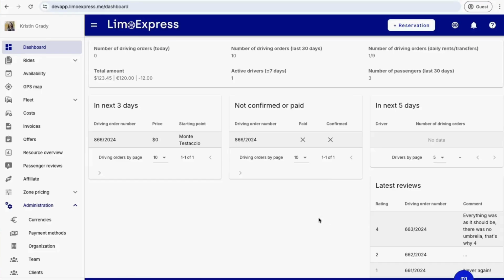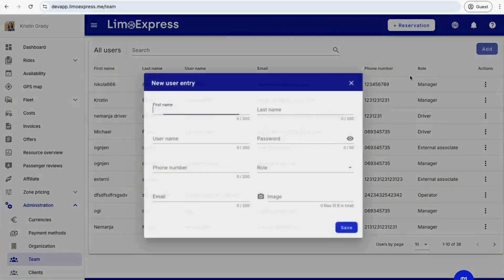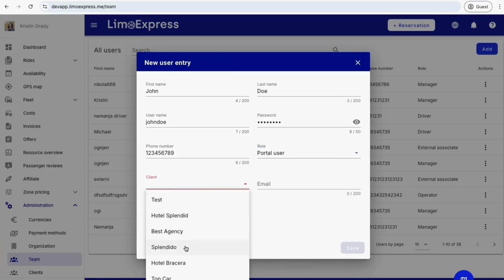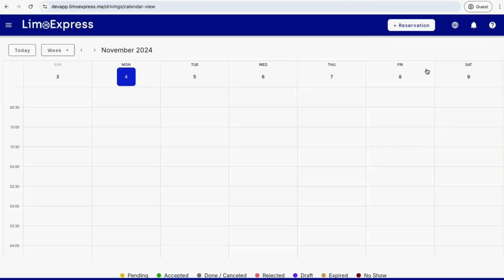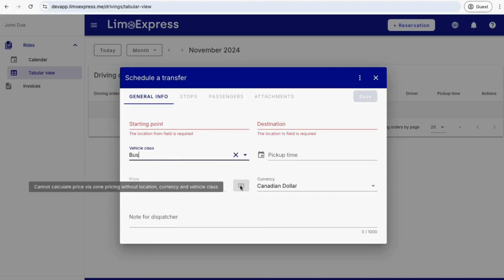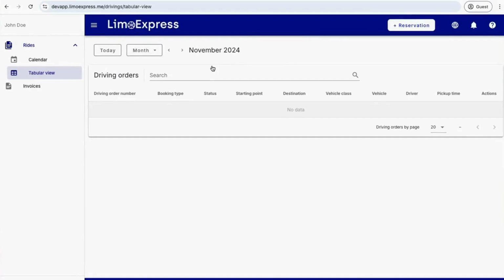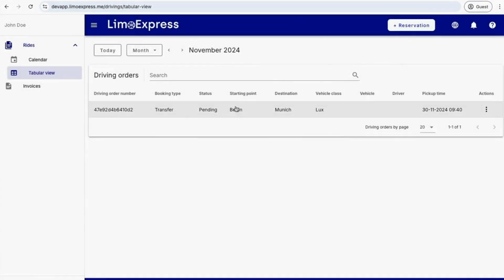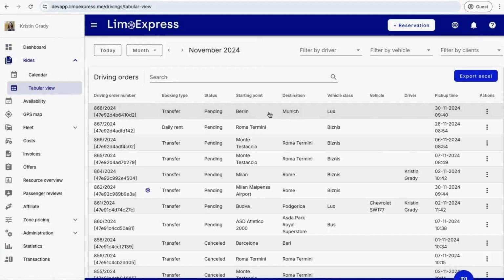LimoExpress - How to Create and Manage Customer Portal Users | Limo/Livery Software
In this tutorial, we’ll walk you through the steps to create a user with access to the customer portal on the Limo Express platform. Follow along to learn how to add new users, set their permissions, and enable them to manage reservations specific to their company.

What You’ll Learn:
💣  Adding a New User – Create a portal user directly from the client or team section, filling in essential details and assigning login credentials.
💣  Assigning Roles and Permissions – Ensure the correct role and client are selected for secure portal access.
💣  Customer Portal Features – See how portal users can view, add, and modify reservations, access zone-based pricing, and manage trip details.

This video is perfect for limo business managers looking to provide clients with direct booking and management capabilities through a secure portal.

Chapters:
0:00 Introduction
0:05 Customer Portal User Creation
0:44 Customer Portal Preview
1:04 Reservation Creation
2:00 Main View